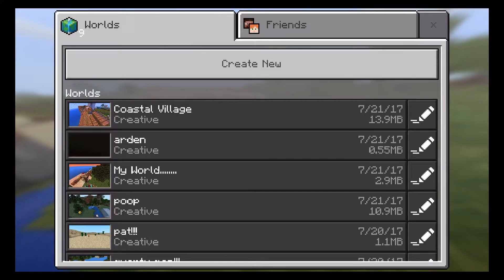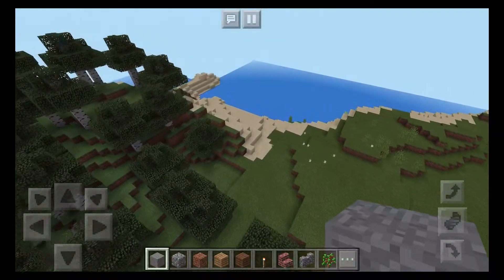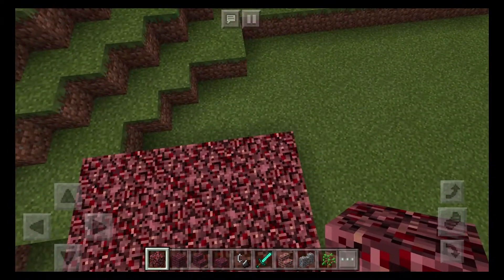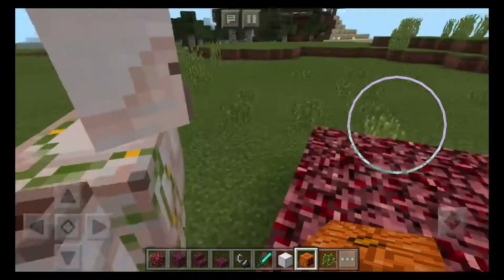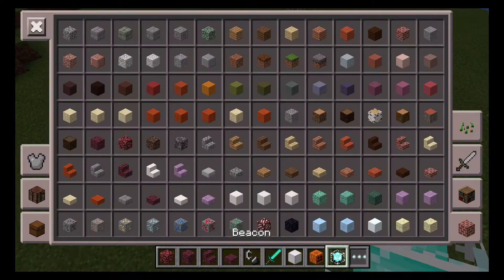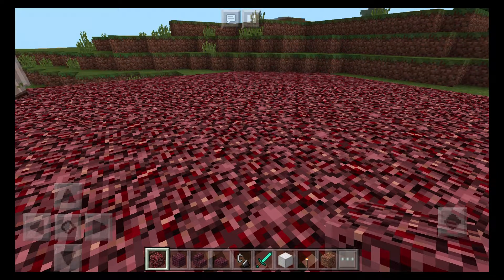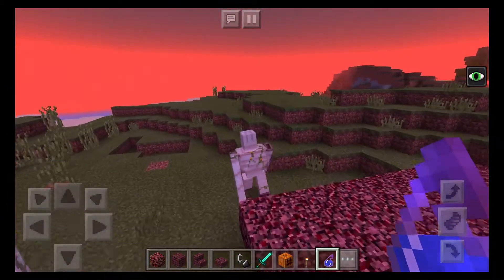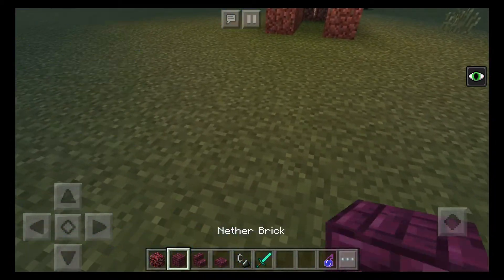Minecraft How to START A NEW WORLD and Build a House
Learn to start a new world in Minecraft and build a house to protect yourself from mobs! Making a house in Minecraft is easy! Watch this video to learn how to build an easy house. Minecraft homes can be built very quickly when you have the right tools. Once you've started your new world, you'll be able to build a Minecraft house in no time!